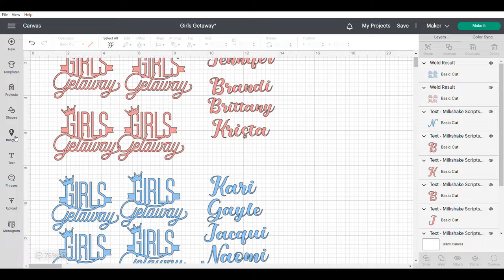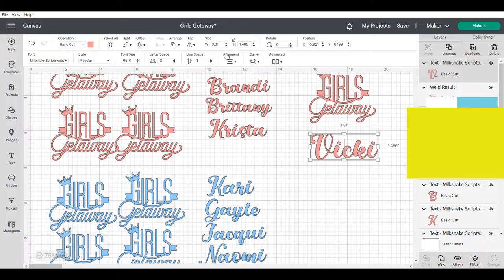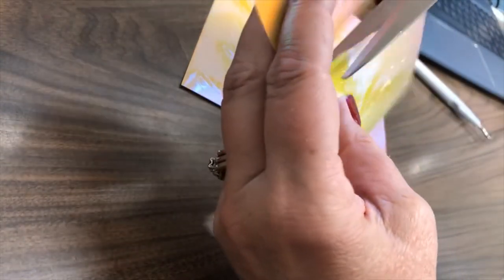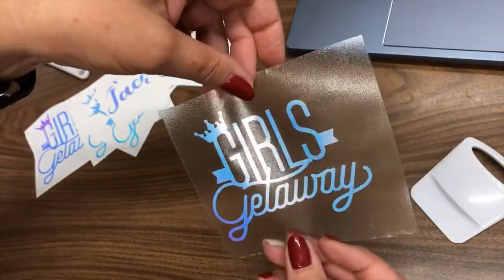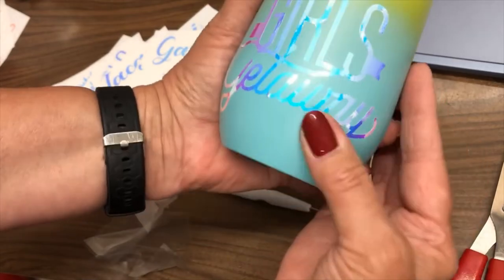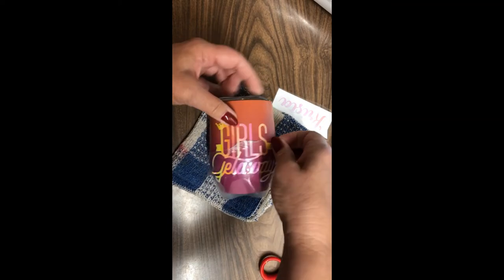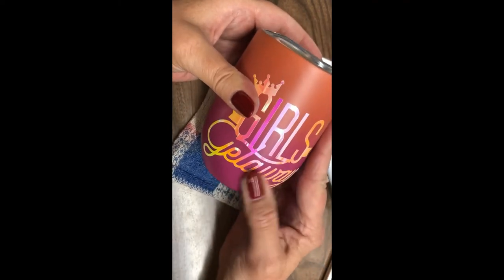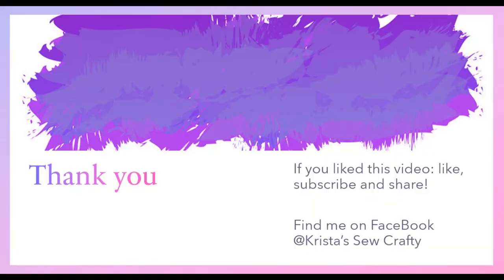Getting ready for a Girls Getaway! / Holographic Vinyl on cups!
It’s always fun to get away with a group of friends so how about we make some cups for everyone! Join me as I make some cups to take to the girls weekend.

Machines in my Craft Space
Cricut Maker
Heat Press
Janome Skyline S5 Sewing Machine
HP Pavilion Laptop

Tools & Supplies I use in my Craft Space:
Cricut Light Grip Cutting Mat, 12" X 24"
Cricut EasyPress 2 (9” x 9”)
Cricut Standard Grip Cutting Mat
Cricut Easy Press Protective Resistant Mat (12” x 12”)
Cricut Weeding Tool
Transfer Tape
Oracal 651 Permanent Vinyl White
Oracal 651 Permanent Vinyl Black
Heat Transfer Vinyl White HTV Rolls
Heat Transfer Vinyl Blake HTV Rolls
Printable Vinyl Sticker Paper – Matte Sheets
Pom Pom Maker
Craft Smart Acrylic Paint Set
Mosaic Tiles
Acrylic Keychains Blanks

Krista’s Sew Crafty is a participant in the Amazon Services LLC Associates Program which include links that may include affiliate links to Amazon and its affiliate sites on which the owner of this website will make a referral commission. Thank you for showing your support for my channel by clicking on the links.

Happy Crafting!